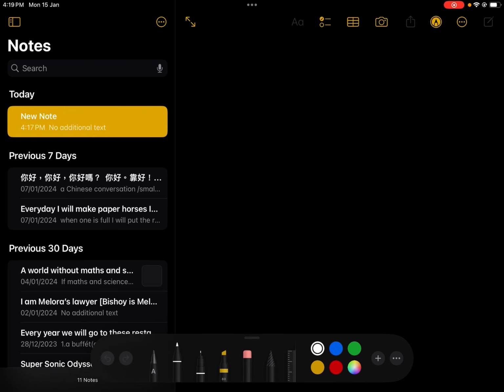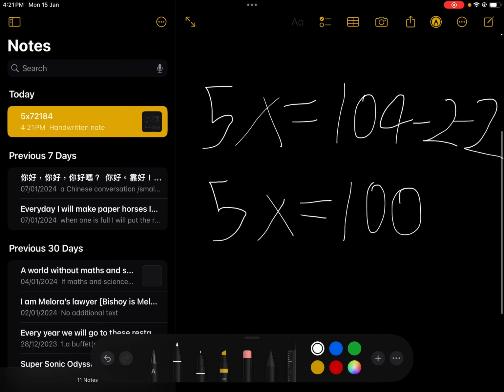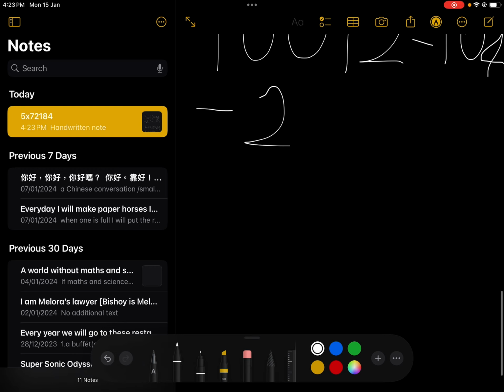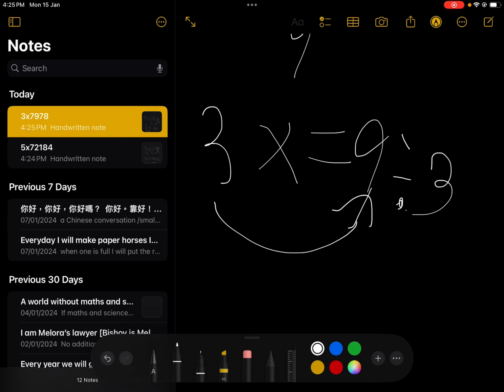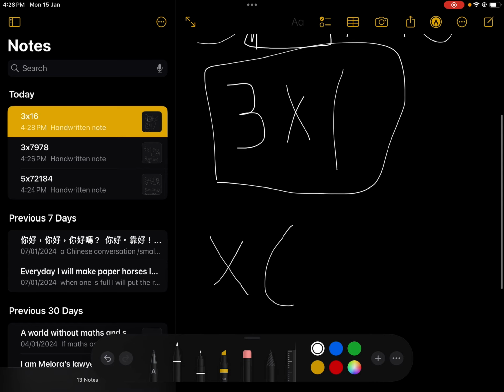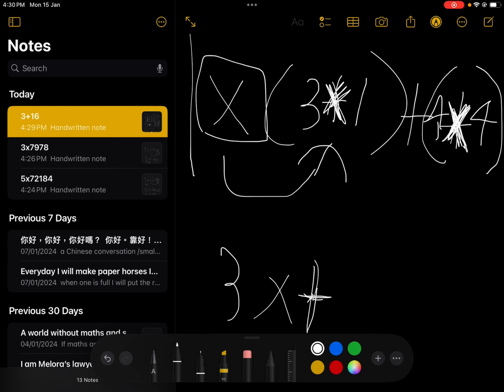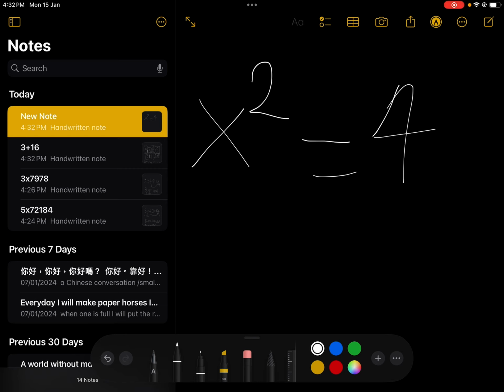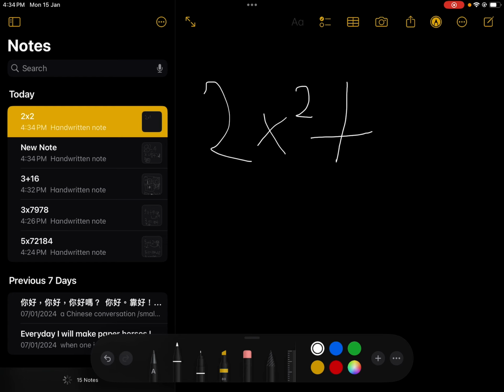Complex math explanations